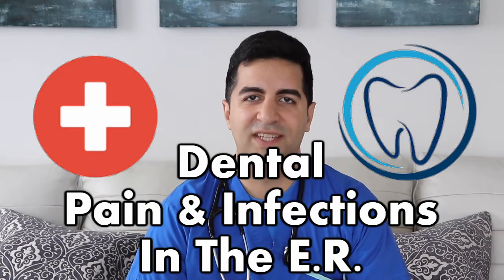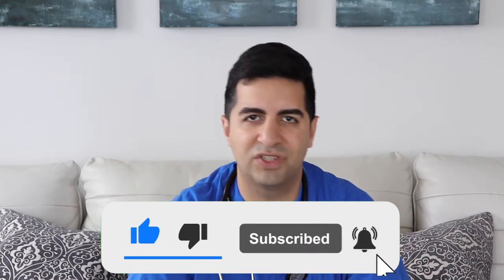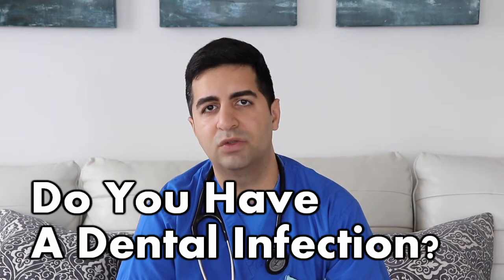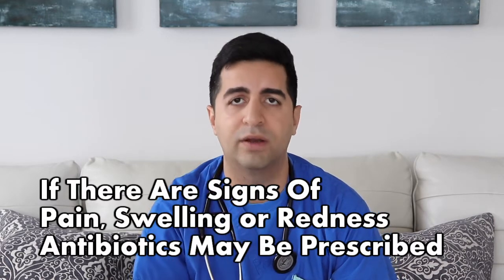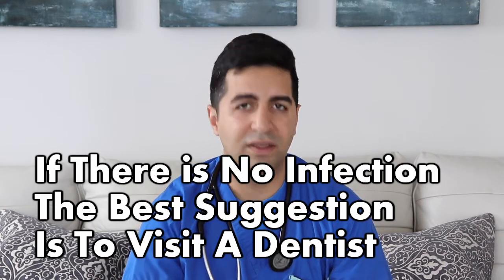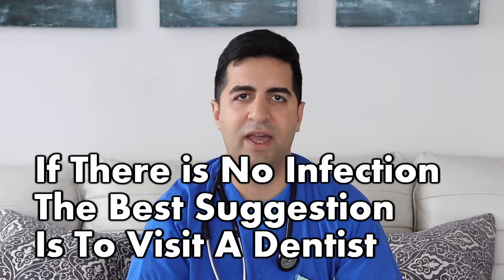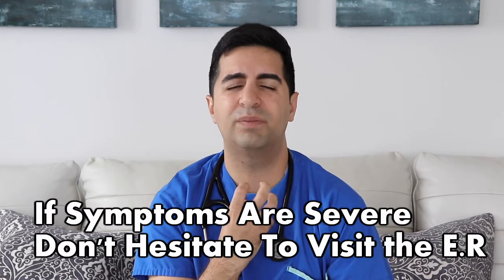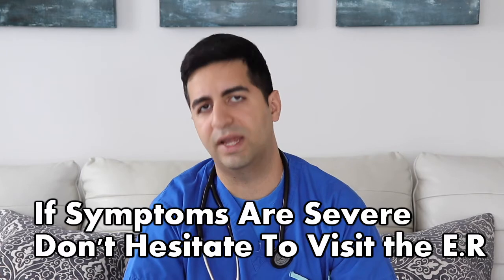Dental Pain and Infections in the ER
Having dental pain? Not sure what to do? Do you think you may need antibiotics? Do you think you have a dental infection? Every week we see many patients visiting the ER for dental concerns. Unfortunately, the ER is not the best place to visit as dental complaints need to be assessed by a dentist. In this video, we talk about dental pain, when to be concerned/come to the ER and when to see a dentist. We will also talk about how to manage your pain/buy time in order to make it to your dentistry appointment.

Lets Chat:
I aim for DxTx to be an interactive channel and I will always be receptive to feedback so feel free to connect with me on twitter, via email or comment below!

About Me:
I am an Emergency Medicine PA, enthusiast and medical educator who takes great pride informing and educating others about medical issues.

DxTx aims to inform the public about common medical concerns from the perspective of an Emergency Medicine clinician.

Editing and effects by Kailesh Gulrajani. Follow him on twitter @k_gulrajani

We believe that any of the content used on this channel falls under the remits of fair use, but if any content owners would like to dispute this, we will not hesitate to immediately remove said content. It is not our intent to infringe on content ownership. If you find any of your own art/content on this video, please let us know and we will gladly give you credit and/or remove it as per your request.